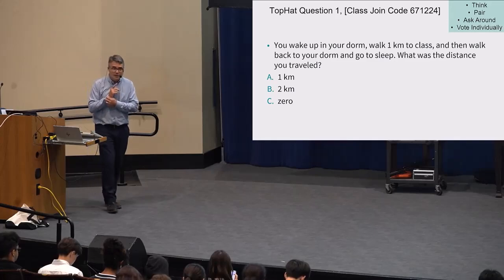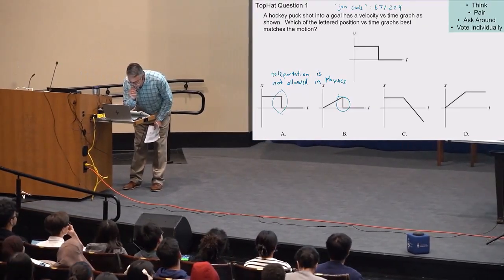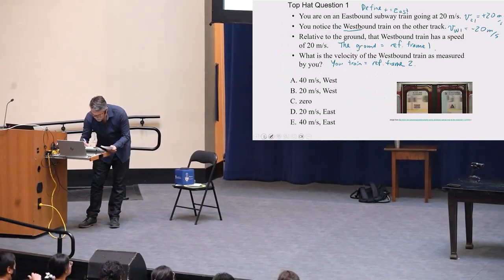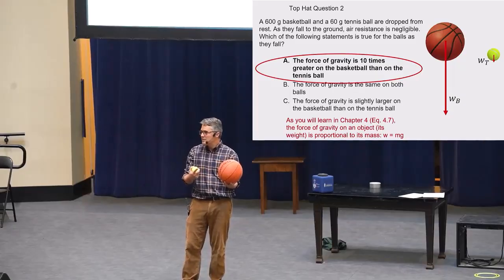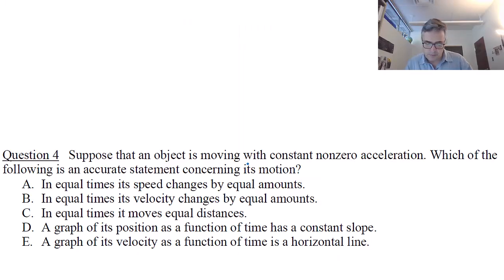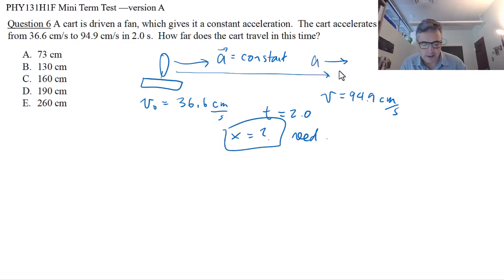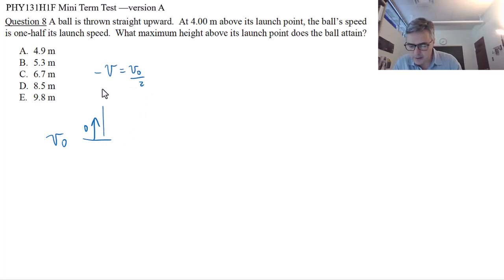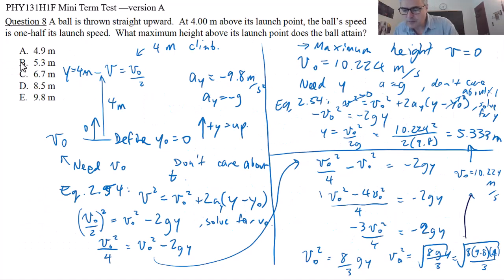Chapter 2 Solutions OLD VERSION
Solutions to In-Class Participation Questions and Test Questions from PHY131 Fall 2024 while studying Chapter 2: Kinematics in One Dimension, College Physics by OpenStax.  This video is a part of the materials for PHY131 Fall 2024 that I have posted

Here is a link to the questions plus solutions, sometimes with my handwritten annotations